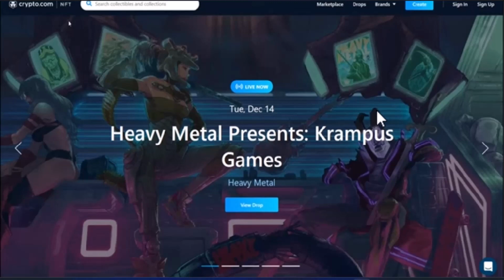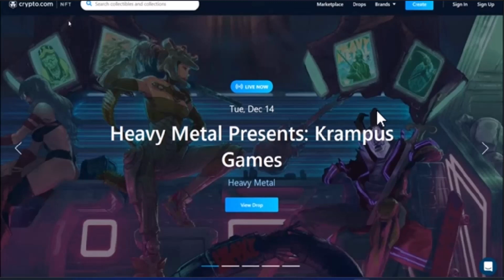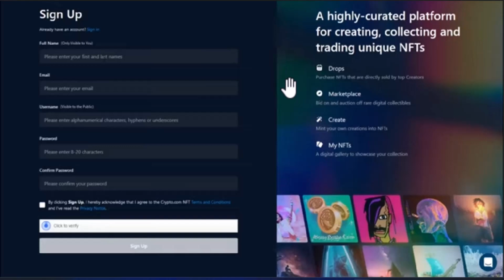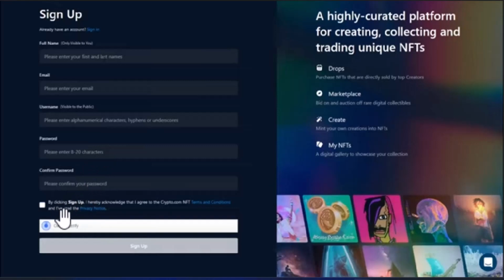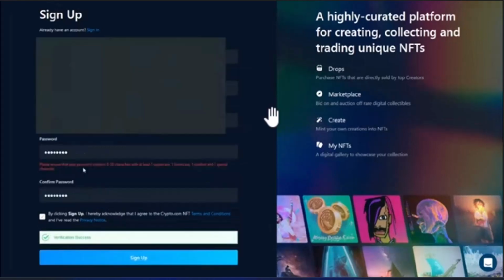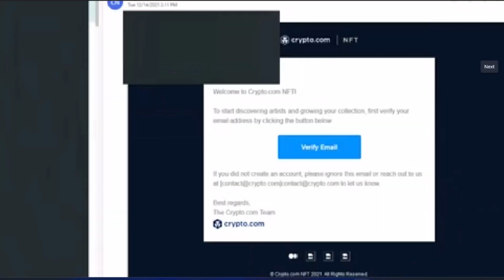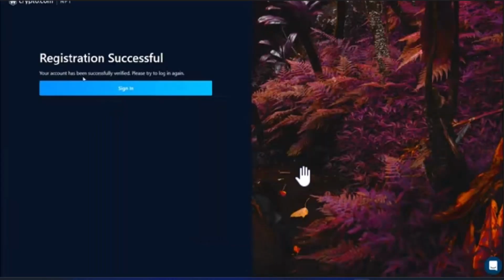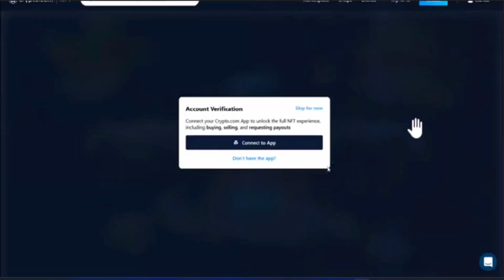How To Create Crypto.com NFT Account - Crypto.com NFT Tutorial Help !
This video guides you in an easy step-by-step process to sign up and create Crypto.com NFT Account.

Chapters / Timestamps
0:00 Intro
0:13 Create Crypto.com NFT Account
2:12 Outro